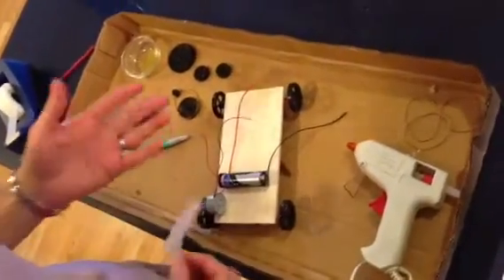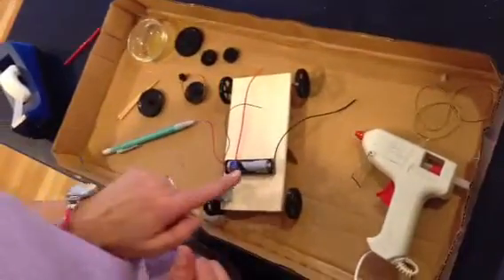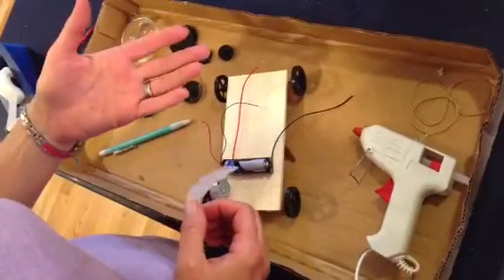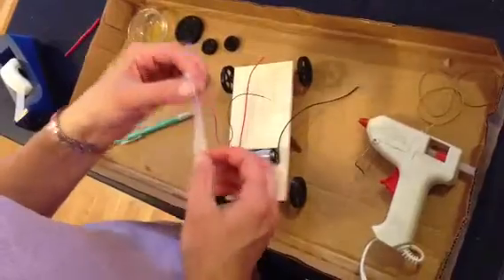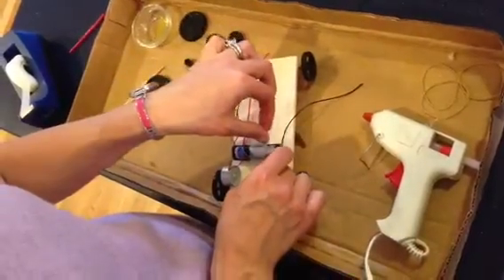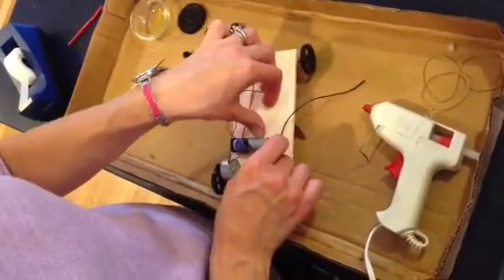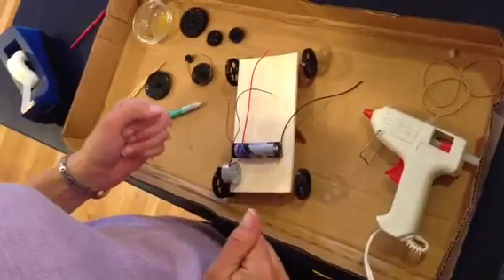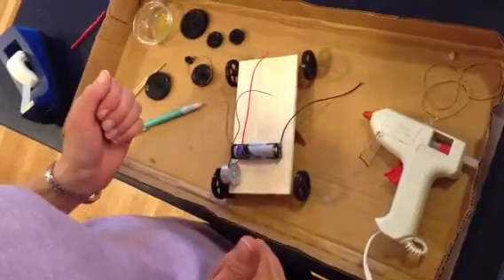Giving power to the motor from the battery